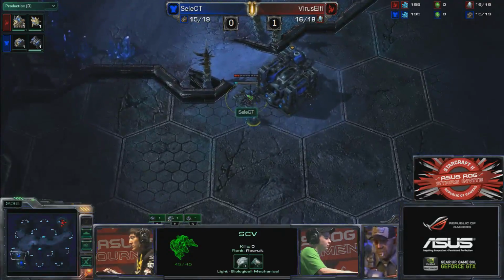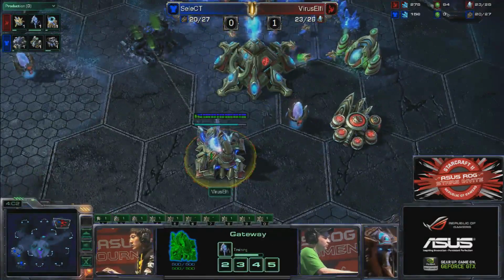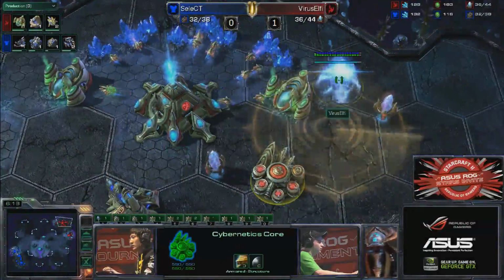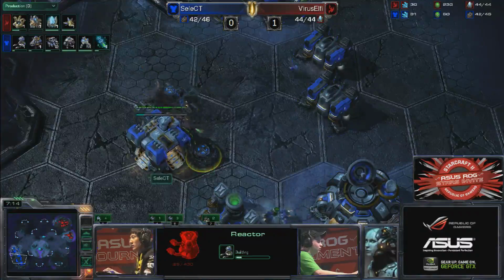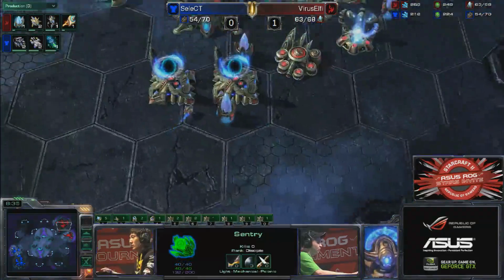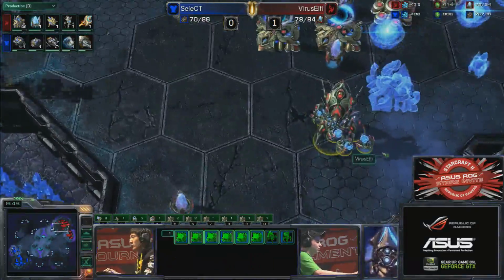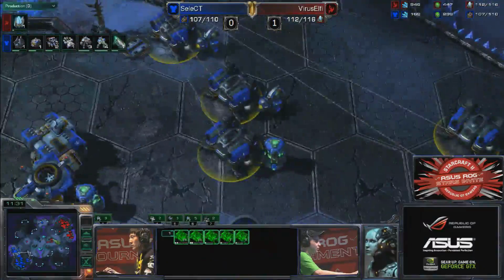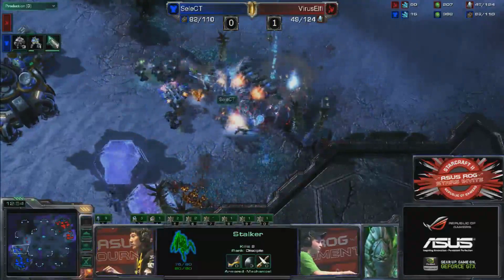ASUS ROG : RO4 : Match 2 - Elfi (P) v SeleCT (T)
Virus Elfi faces off against SeleCT in the second RO4 match of the ASUS Republic of Gamers Tournament held at DigiExpo in Helsinki, Finland. Cast by TotalBiscuit and dApollo.